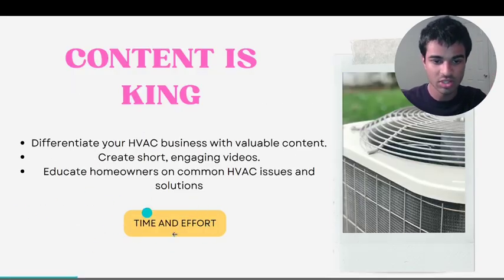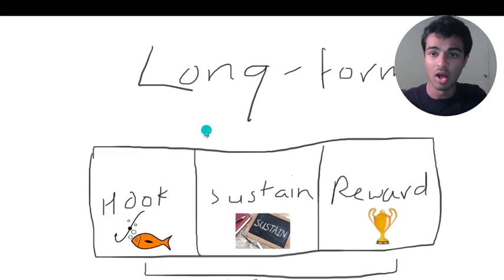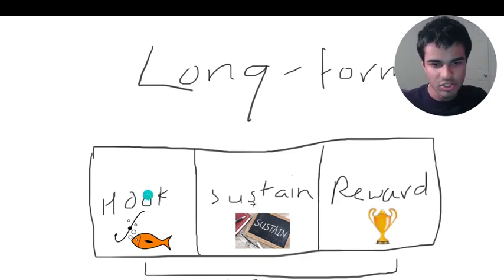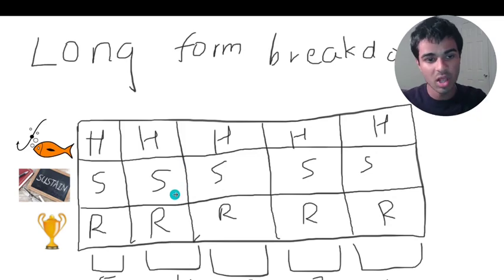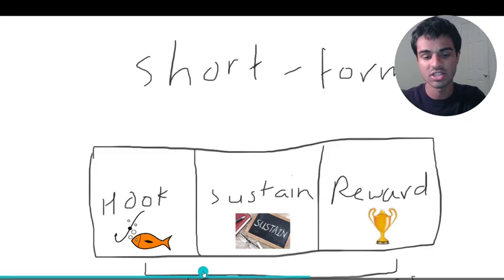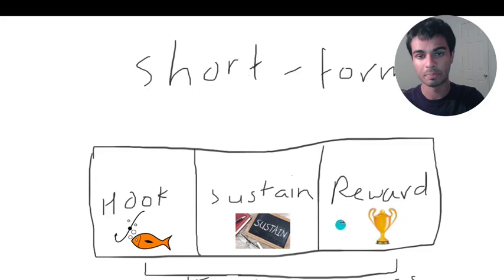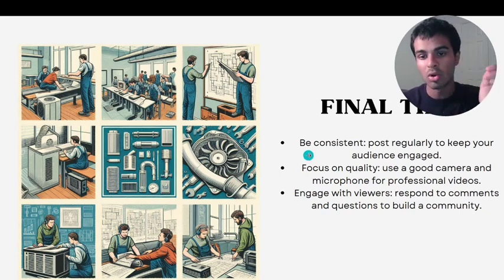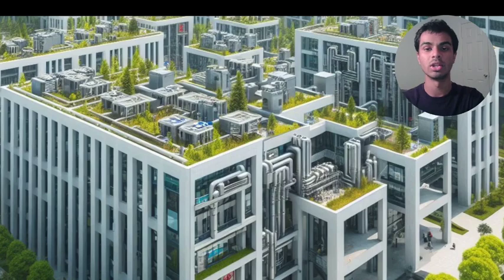Grow Your HVAC Business FAST: The Ultimate Guide to Educational Online Content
In this video, we'll show you how to leverage the power of educational online content to EXPLODE your HVAC business growth!

Discover secrets to creating content that attracts DREAM customers, establishes you as a LOCAL EXPERT, and converts views into LEADS and SALES.

Whether you're just starting out or looking to scale your business, this ultimate guide will equip you with EVERYTHING you need to dominate the online space and WIN in the HVAC industry.